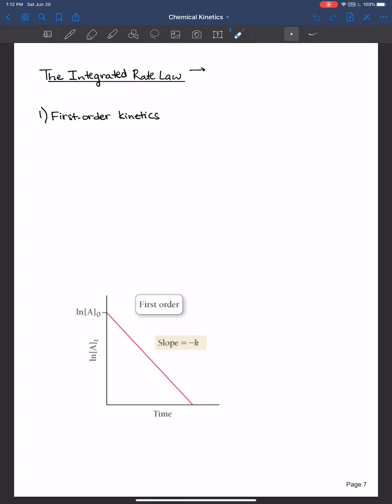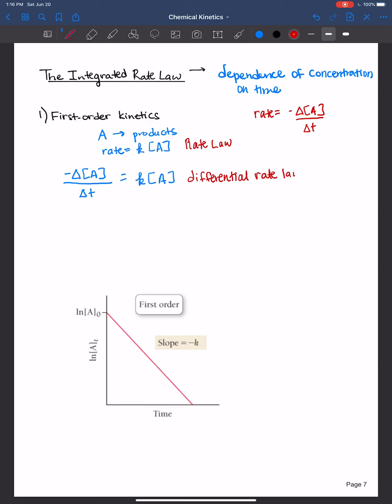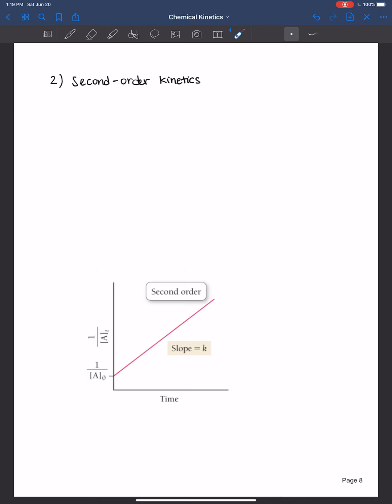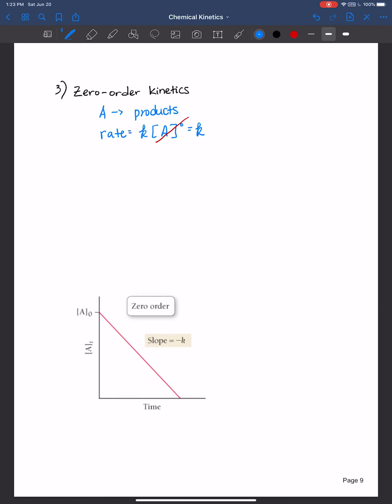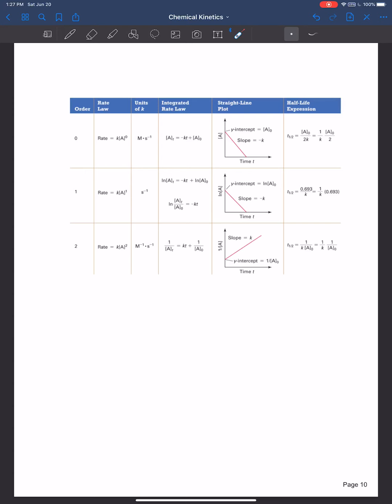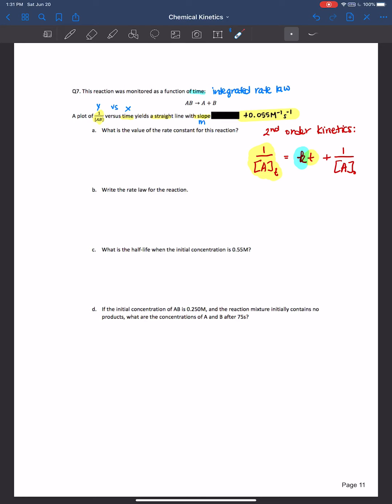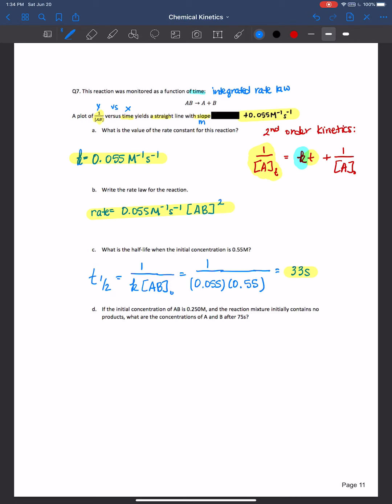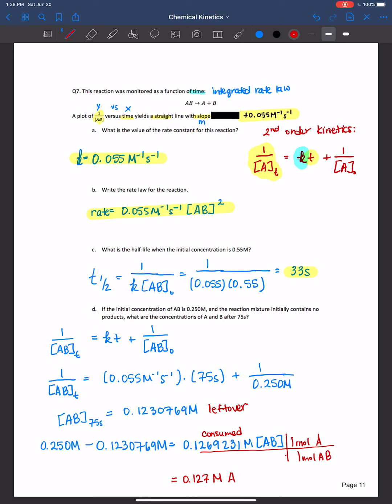Integrated rate law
In this video I go over the integrated rate laws for zero, first, and second order kinetics.